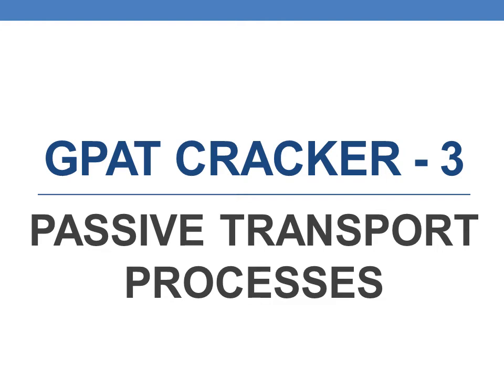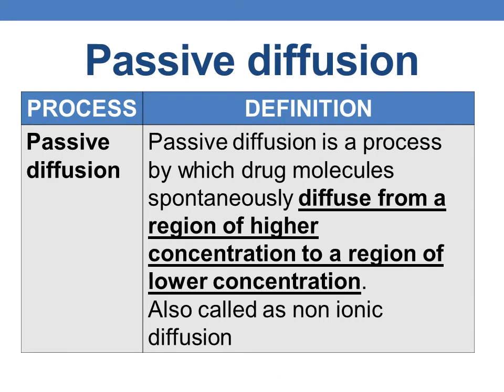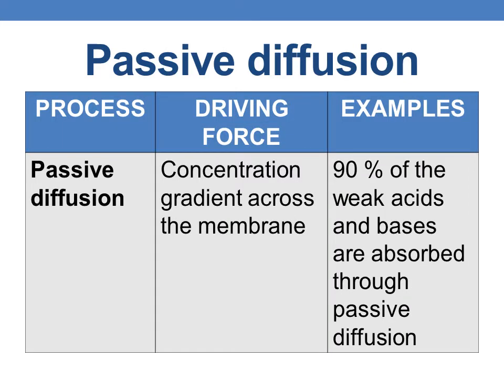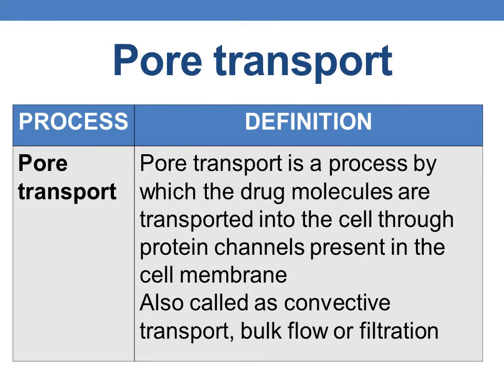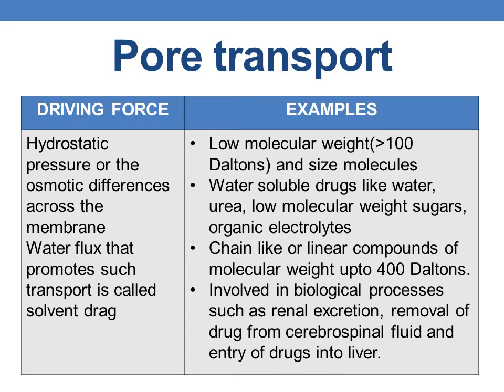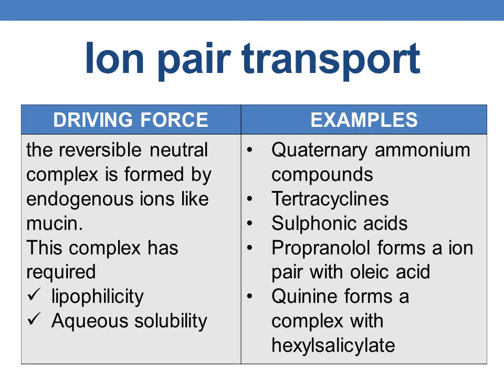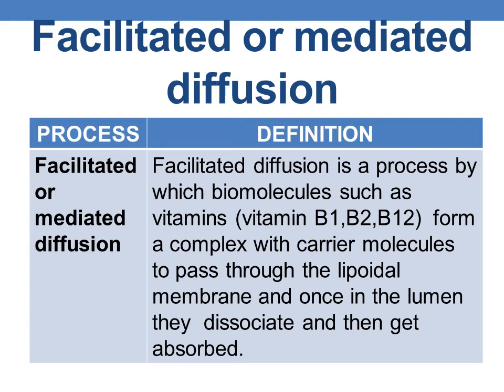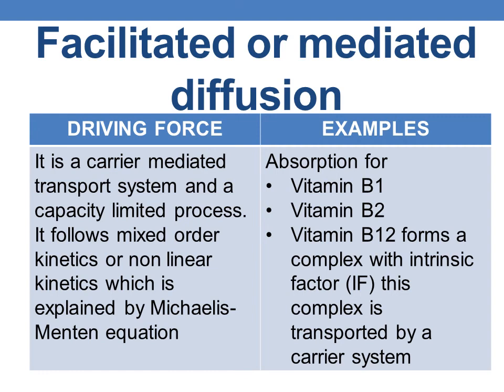GPAT CRACKER 3 PASSIVE TRANSPORT PROCESSES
It describes various passive transport processes such as passive diffusion, pore transport, ion pair transport and facilitated diffusion